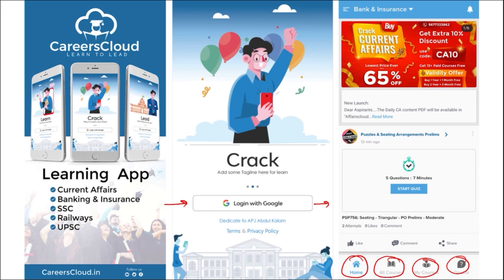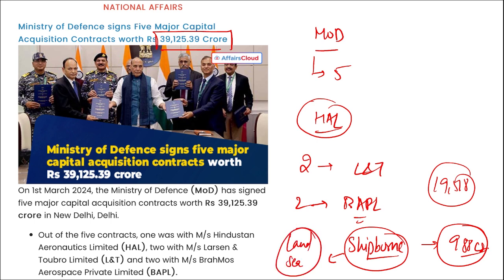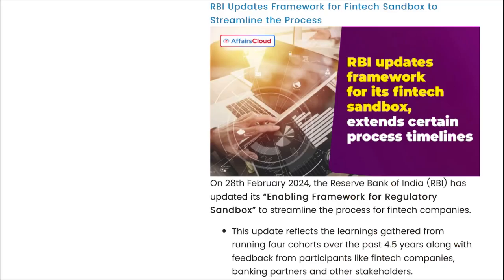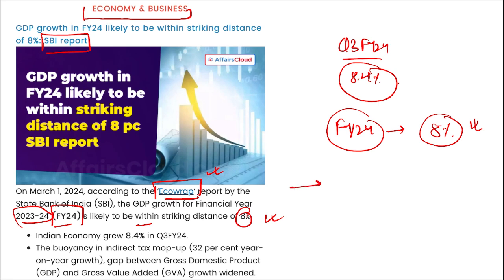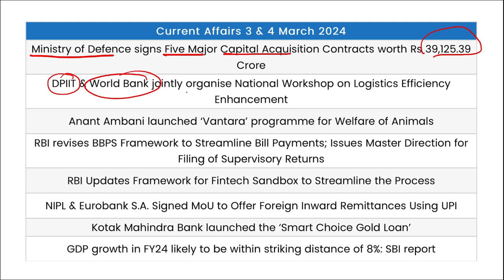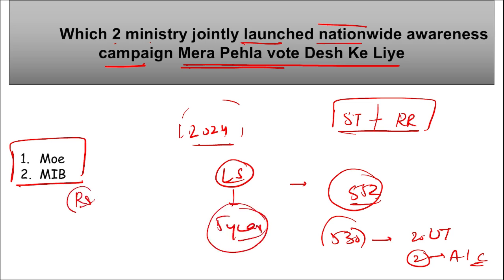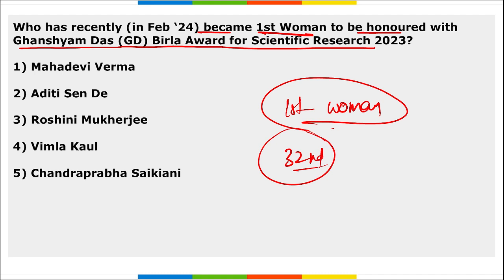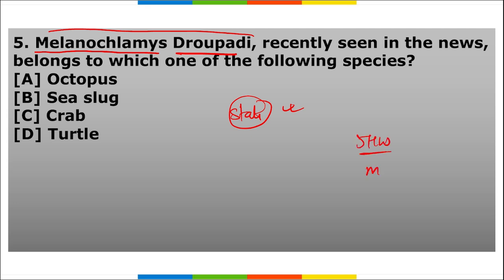Current Affairs 3 & 4 March 2024 | English | By Vikas | AffairsCloud For All Exams